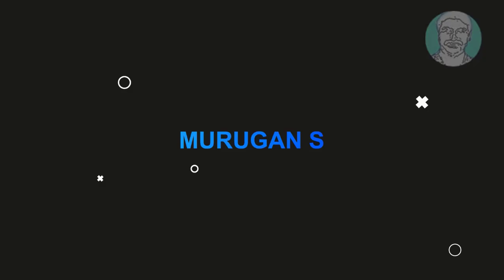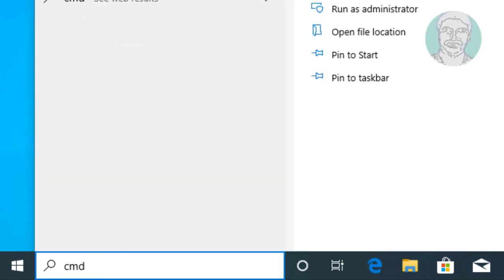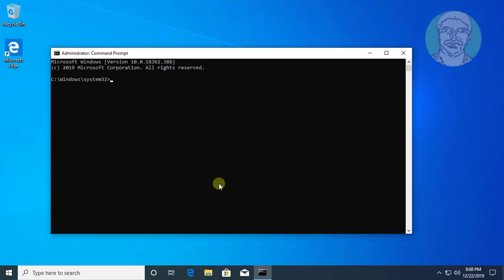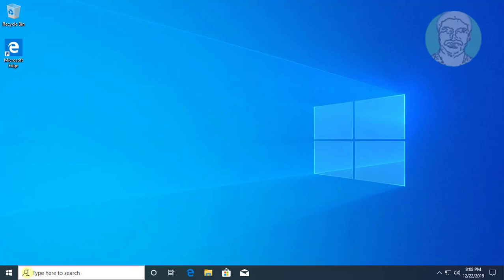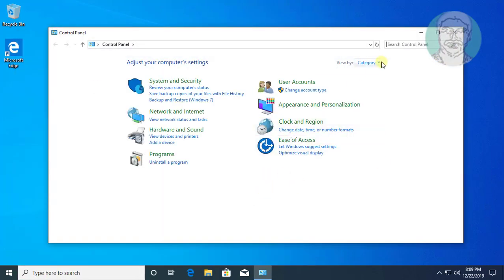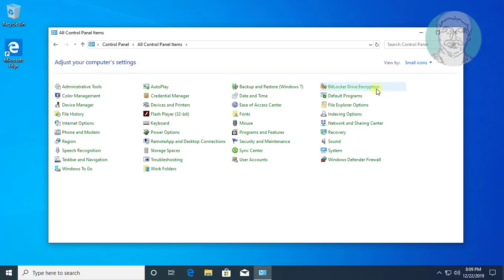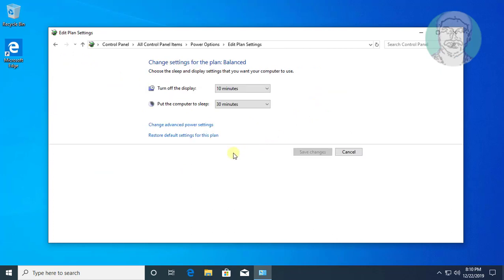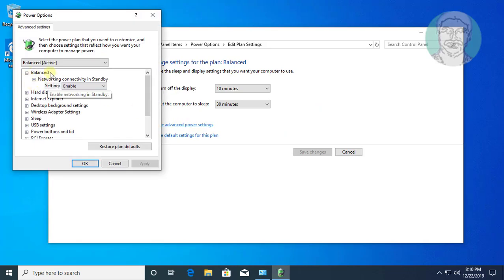How to Add Networking Connectivity in Standby to Power Options - Windows 10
This Tutorial Helps to How to Add Networking Connectivity in Standby to Power Options -  Windows 10

powercfg -attributes F15576E8-98B7-4186-B944-EAFA664402D9 -ATTRIB_HIDE